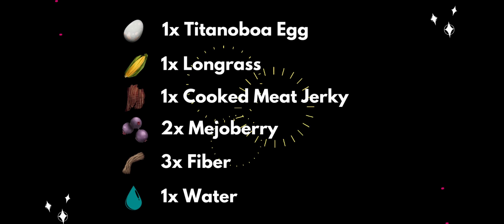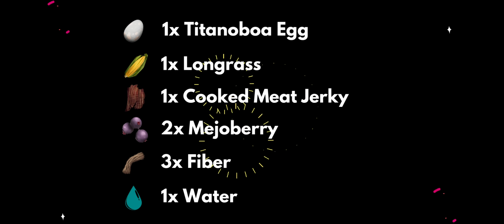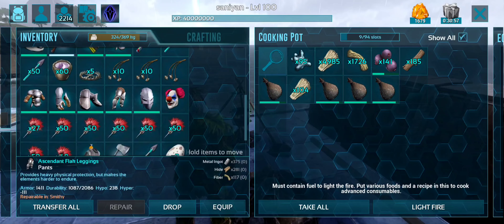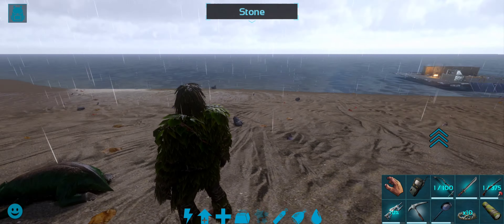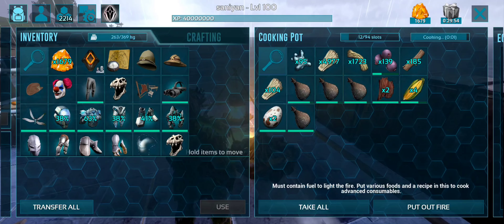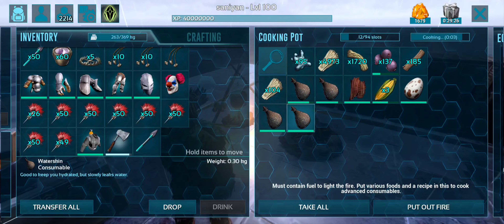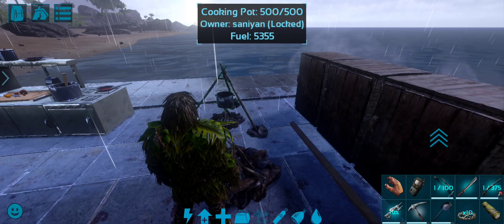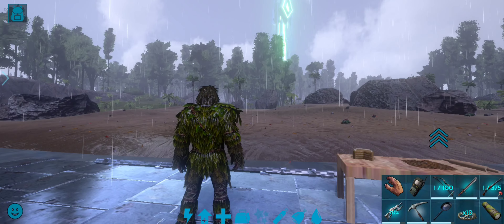HOW TO MAKE TITANBOA KIBBLE | ARK MOBILE | KIBBLE SERIES EP 40 | MR RAPTOR | RAPTORS GAMING.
KIBBLE
The main use of this  Kibble is to feed it to a creature that you are taming. Kibble has a higher taming effect than other food like  Berries or  Meat, meaning the taming meter will rise faster, while also dropping the Taming Effectiveness less, resulting in more extra levels when the taming process is finished.

HOW TO MAKE TITANBOA KIBBLE

INGREDIENTS
1 × Titanboa Egg
1 × Longrass
1 × Cooked Meat Jerky
2 × Mejoberry
3 × Fiber
1 × Water

CRAFTING
 1.Cooking Pot
 2.Industrial Cooker

COOK TIME
30s

PREFERRED CREATURE
1.Gigantopithecus
2.Dunkleosteus